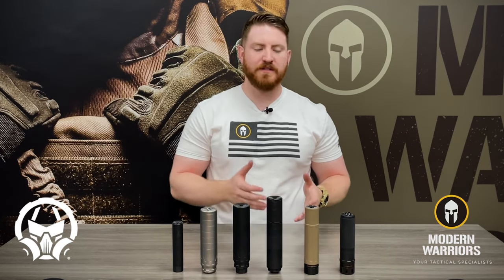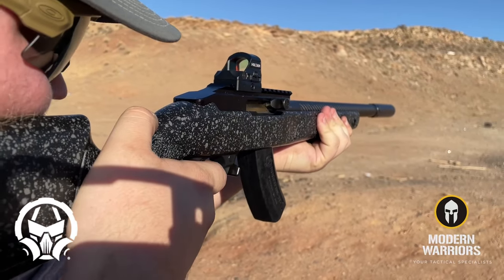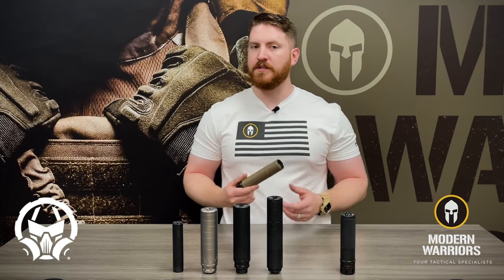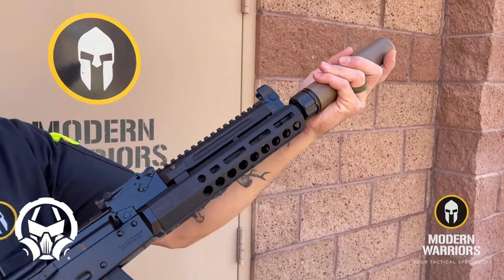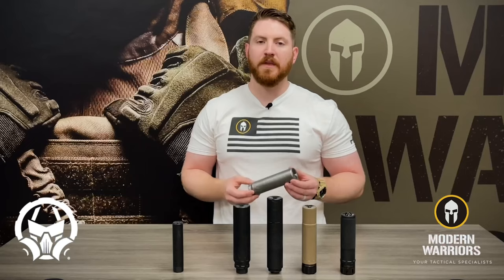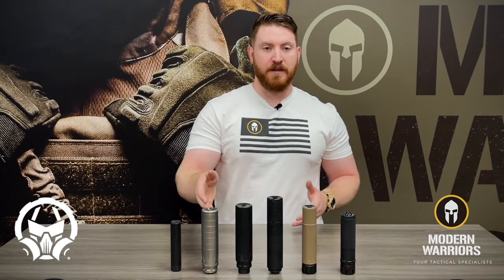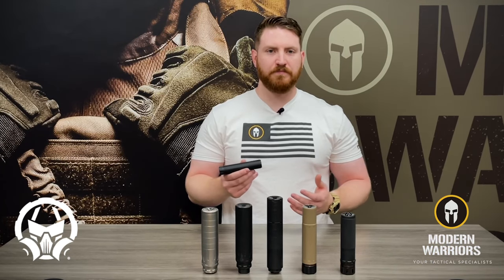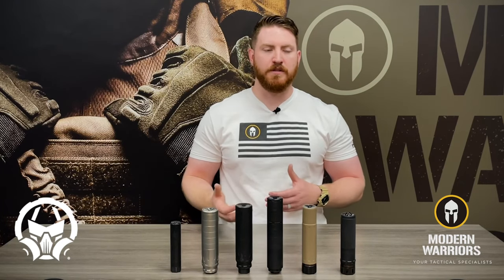Tactical Tuesday: Dead Air Silencers, Sierra 5, Nomad, Sandman, Mask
Today on Tactical Tuesday we are continuing our suppressor series and looking at Dead Air Silencers.

Dead Air strives to build purpose driven suppressors with a focus of hard use. Because of this, Dead Air has created some of the most robust suppressors on the market.

Be sure to stick around to see if a Dead Air suppressor would be a good choice for you.